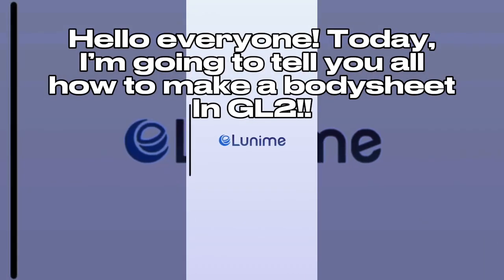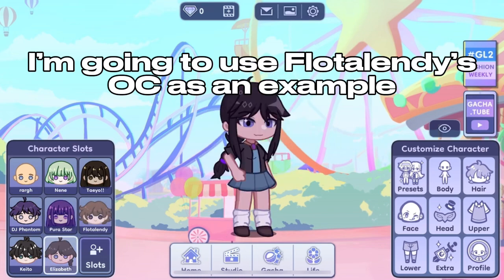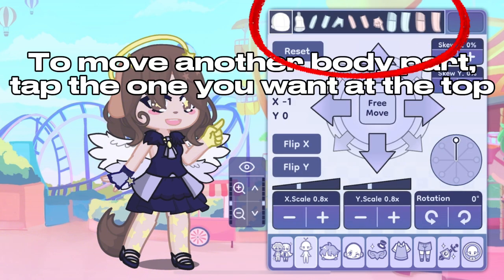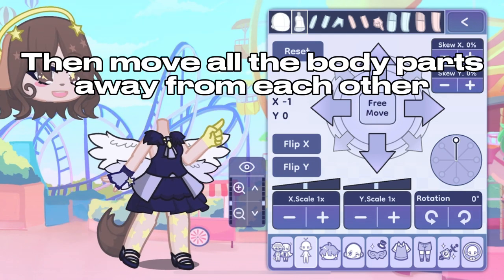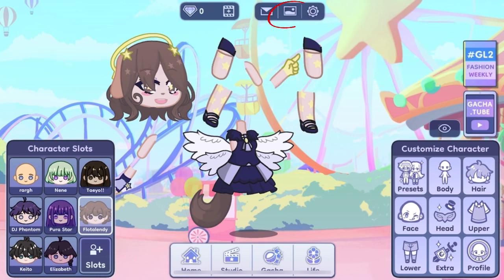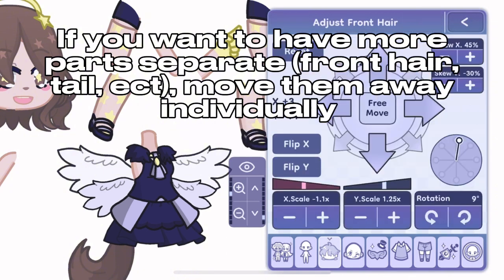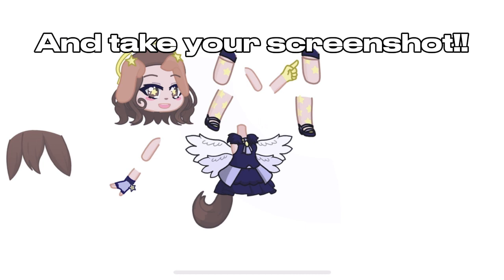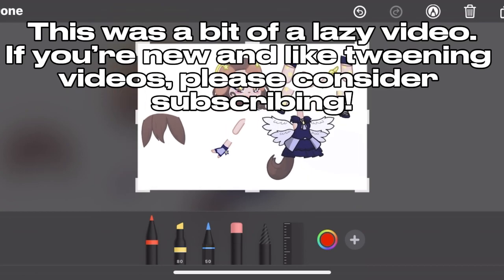How to make a bodysheet in GACHA LIFE 2 (Tutorial!!)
A tutorial on how to make a bodysheet in GL2! There isn’t a bodysheet button like in GC, so it’s a bit confusing at first. I like this feature, though!

‍ ‍  ιи α ∂αяк яσσм, ву муѕєℓf
𝙃𝙚𝙡𝙡𝙤! 𝙈𝙮 𝙣𝙖𝙢𝙚 𝙞𝙨 𝘼𝙡𝙡𝙮!
 ‍ ‍ ‍ ‍вєfσяє тнє мιяяσя αт мι∂иιgнт
‍  ‍   ‍ꕤ
‍ ‍ ‍ ‍ ‍  "ωнσ αяє уσυ?" "ωнσ αм ι?"
┆ ┆ ┆ ‍ ‍𝗧𝗼𝗽𝗶𝗰: How to make a bodysheet in Gacha Life 2
┆ ┆ ‍ ‍ 𝗔𝗽𝗽𝘀 𝘂𝘀𝗲𝗱: Capcut, Gacha Life 2
𝗦𝘂𝗯 𝗰𝗼𝘂𝗻𝘁: 989
    ι αѕкє∂, вυт яє¢ινє∂ иσ яєρℓу.